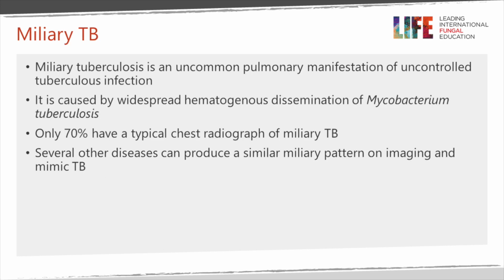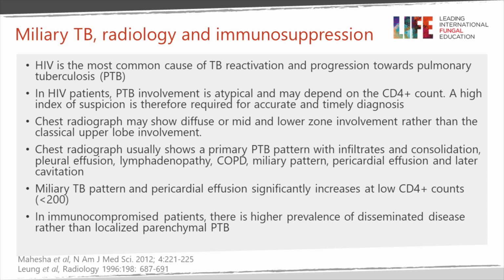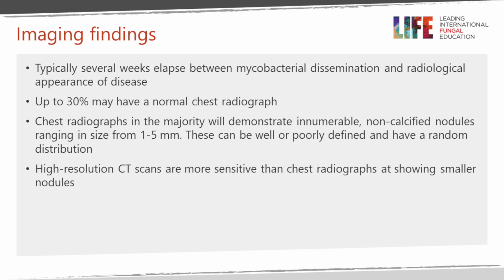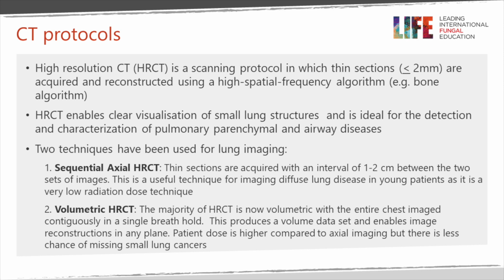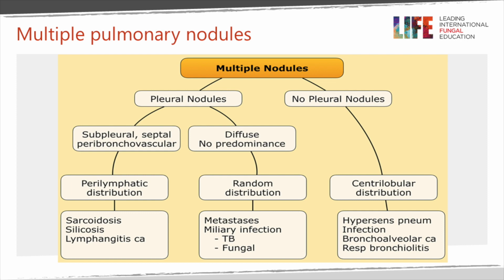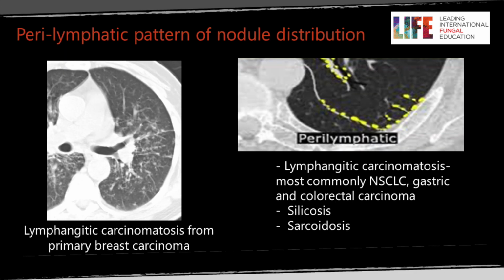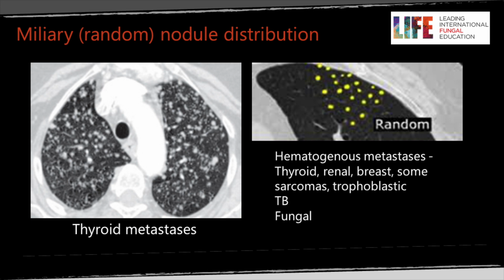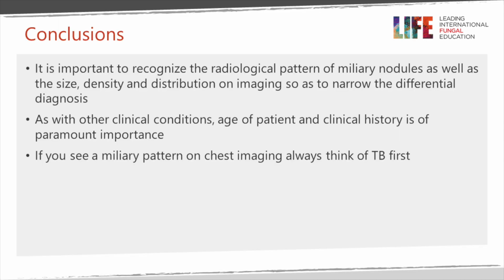Radiology - Miliary lung pattern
Lecture by Dr Richard Sawyer for LIFE Worldwide